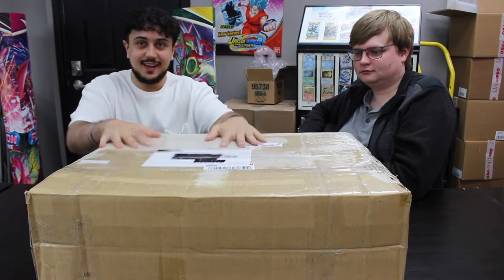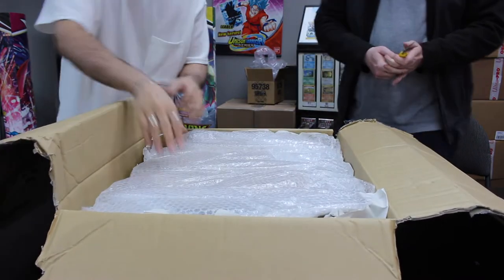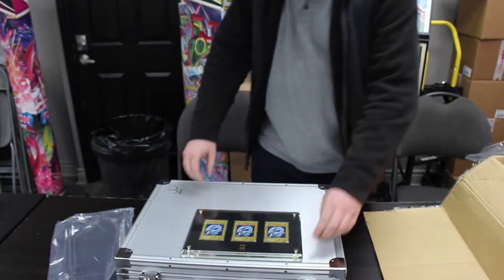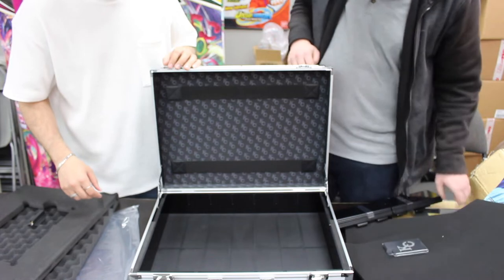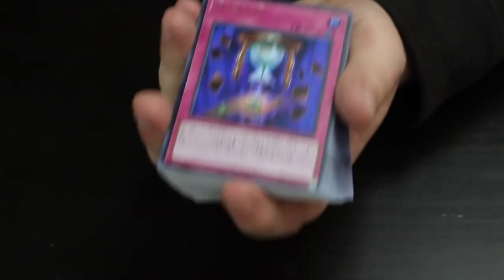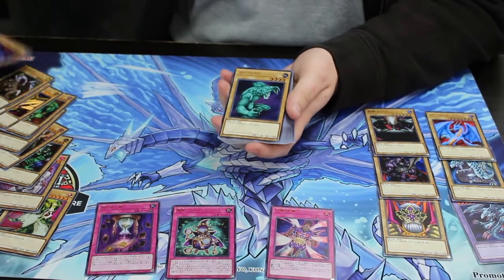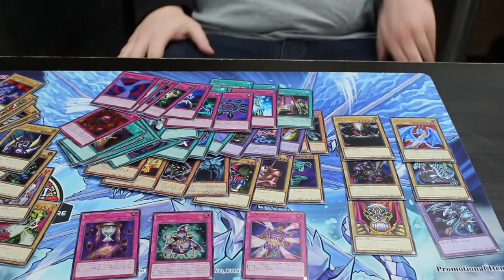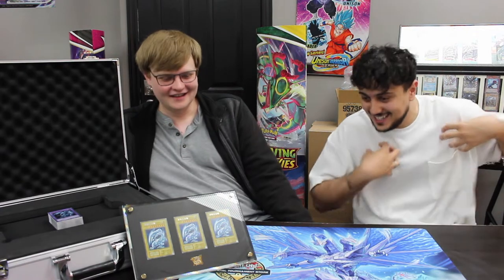Opening Kaiba's LEGENDARY RARE Briefcase! ($1000)